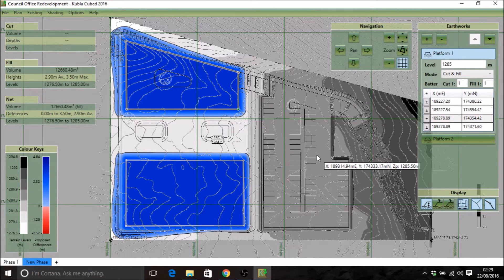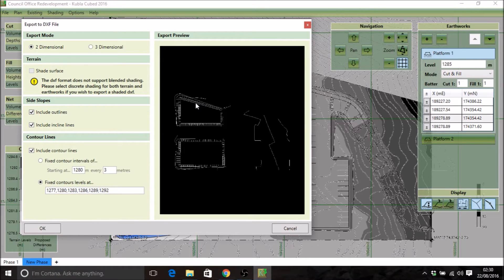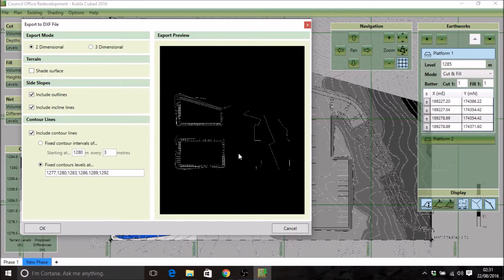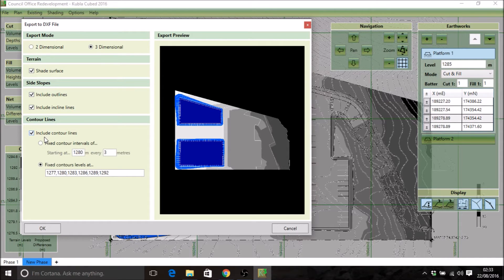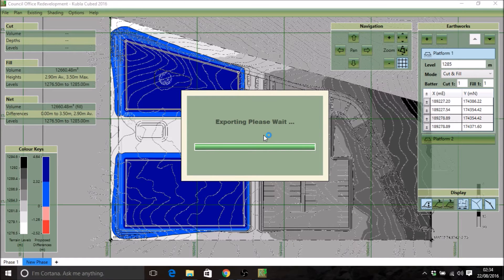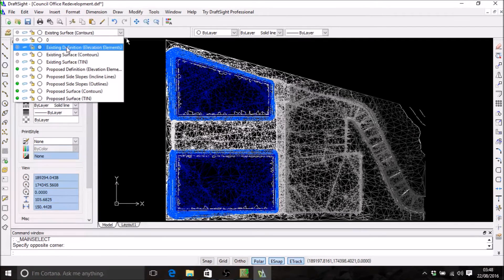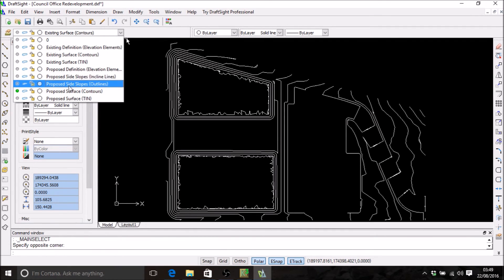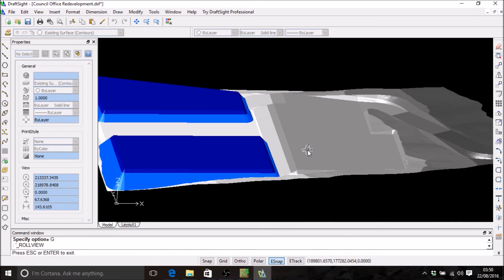Kubla Cubed 2016 - Tutorial : Exporting CAD Data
Kubla Cubed is an easy to use earthworks estimation software. This video shows how to export project data to CAD in the Professional edition of the software. First we look at the options that are available in the CAD export window and then examine an exported CAD file and take a look at the elements and layers that have been exported.